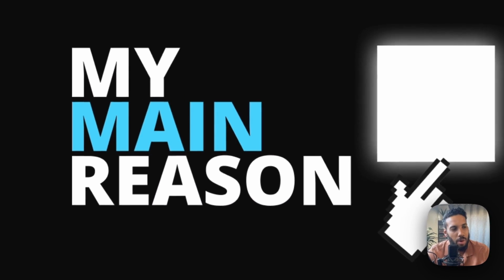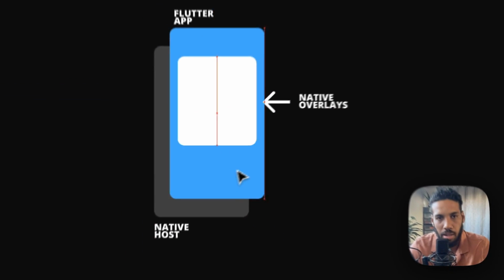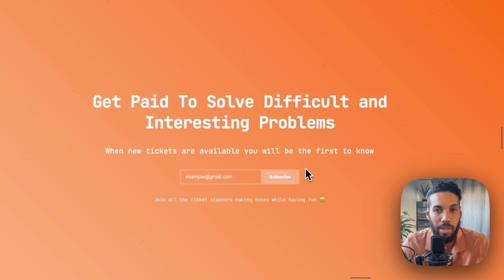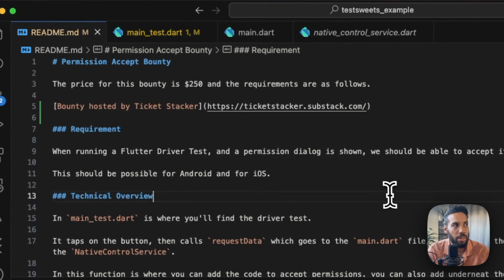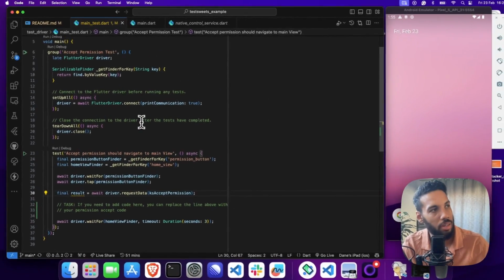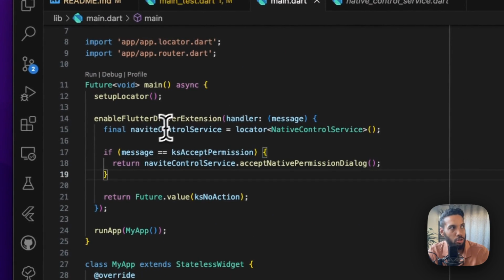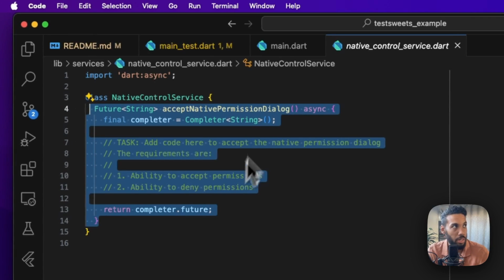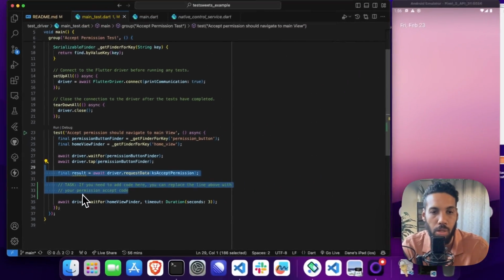Accepting Permissions in Flutter is Impossible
🔥 Bounty Claimed 🔥